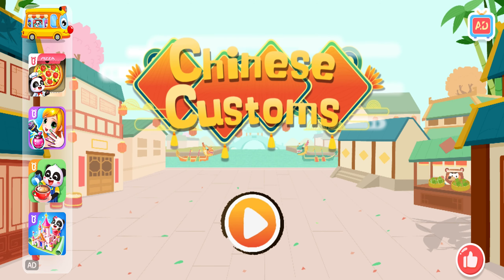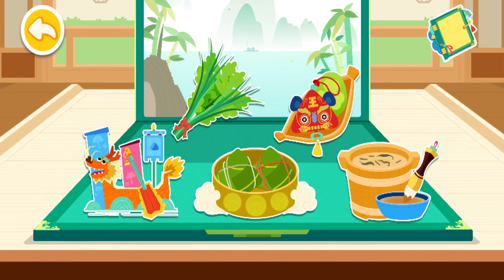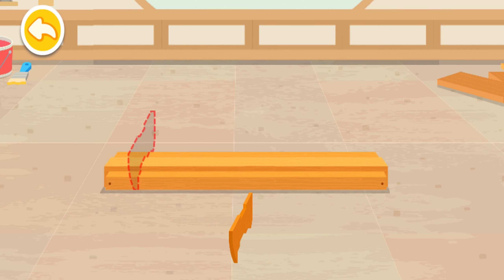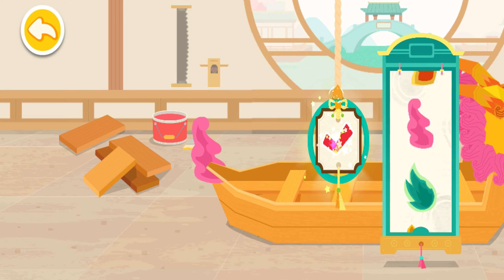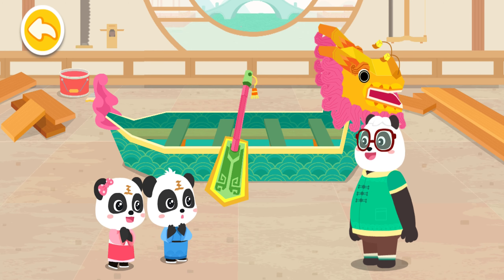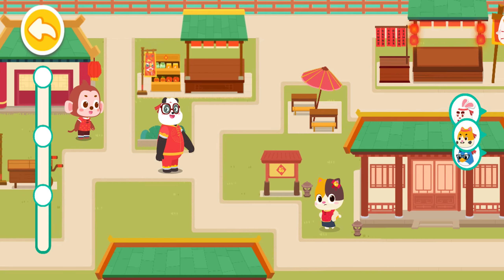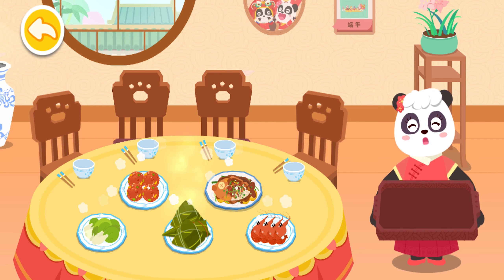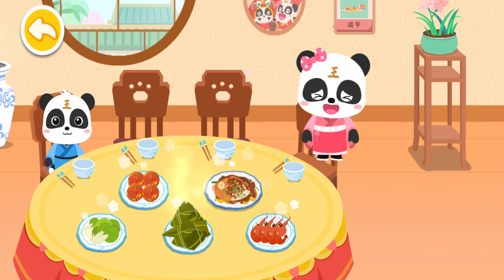Little Panda's Chinese Customs - Baby Panda Games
Welcome to Play Puppy Gaming Channel, I play all running endless games and fun games on Android & iOS.

What do you want to learn about Chinese festival customs? Traditional activities during the Dragon Boat Festival? Food for Chinese New Year? Kids can learn here!

FOOD FOR FESTIVALS
Rice dumplings are the most popular food during the Dragon Boat Festival! They may be stuffed with shrimp meat, diced beef, or other fillings. Kids look forward to having hot pot and dumplings during the Chinese New Year. Let's prepare the ingredients and make them.

CELEBRATIONS
Fireworks, dragon dance performances, dragon boat races... Experience the fascinating celebrations during the festivals. Steer the boat and race against others; light up fireworks and admire them with your friends! Have a taste of the festival atmosphere!